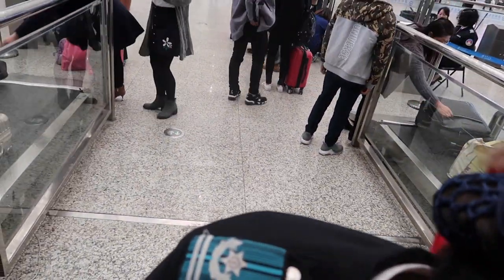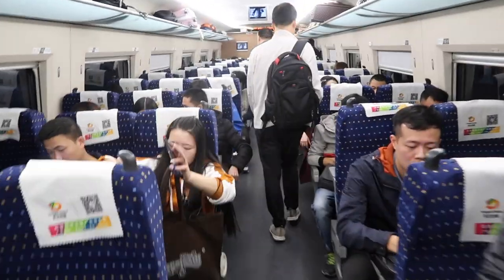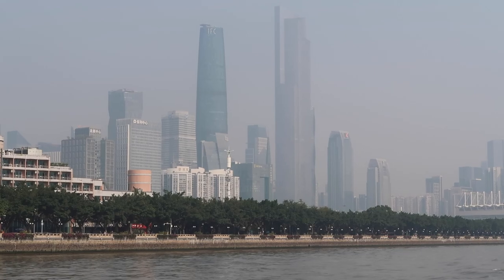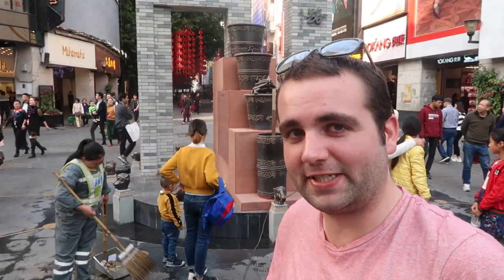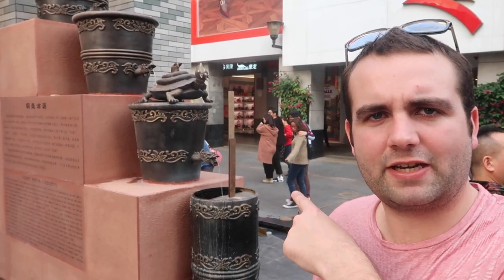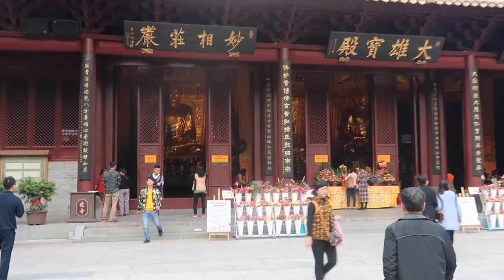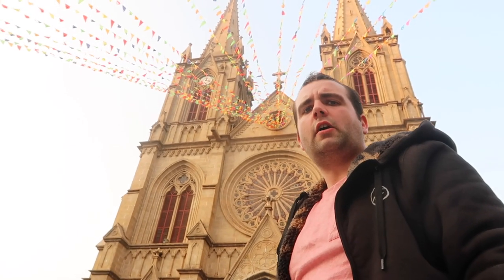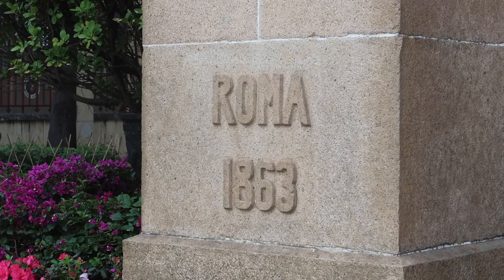Guangzhou, Bullet Trains, Temples and Cathedrals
These are some of the sights you may see in Guangzhou in china!